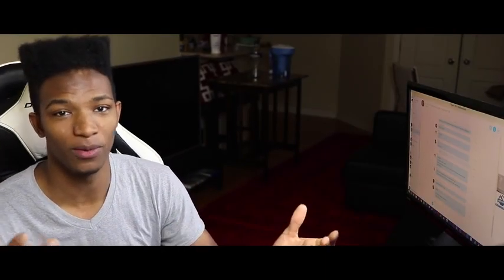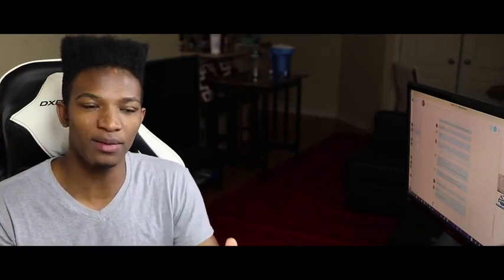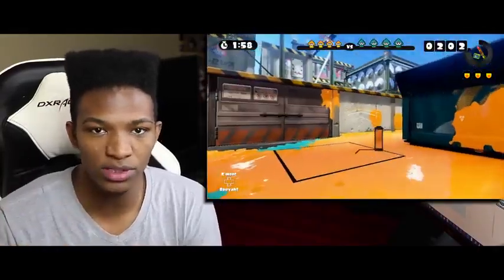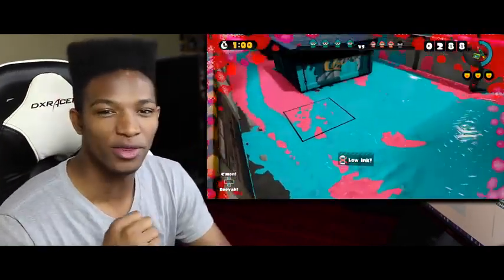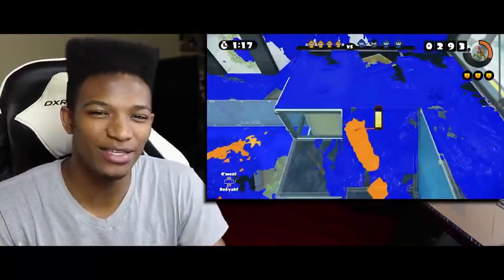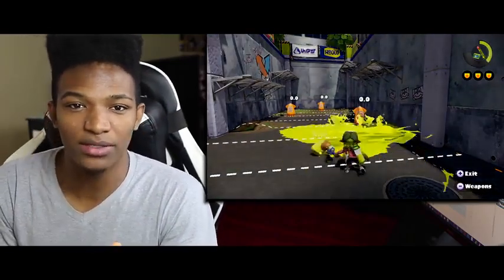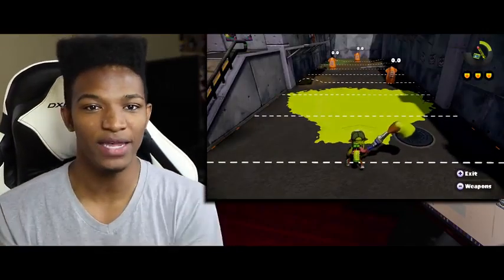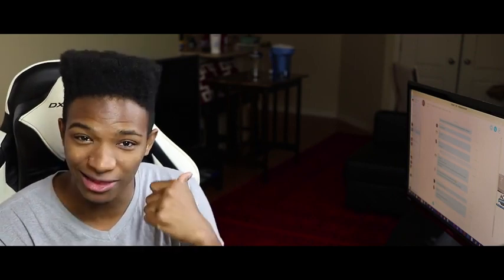5 Tips/Tricks/Facts About the Inkbrush, and how to use it - Splatoon Weapon Information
Original Upload Date: June 6th, 2015
Original Description: Recently released as DLC, the inkbrush brings a ton of new mechanics to the table for a Splatoon weapon. Are you using it?